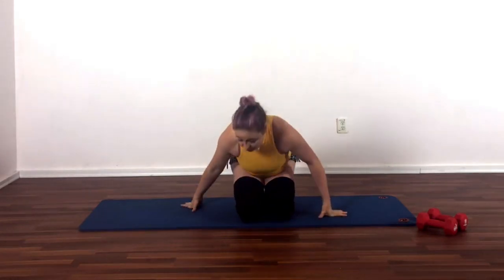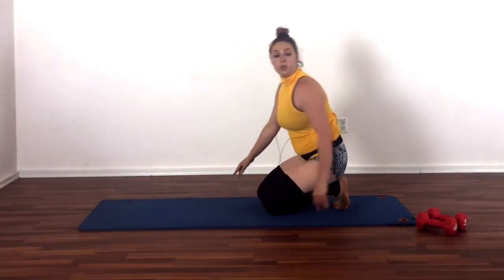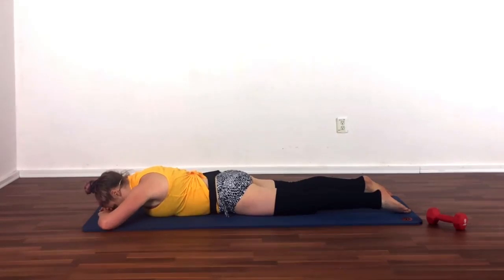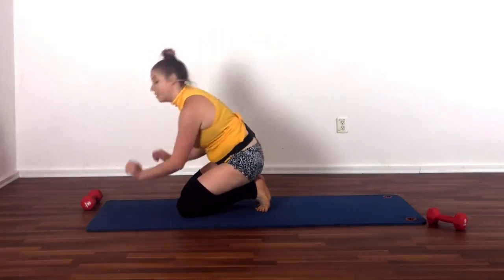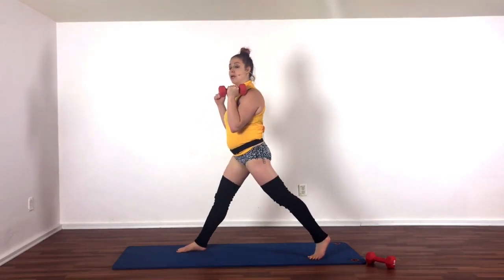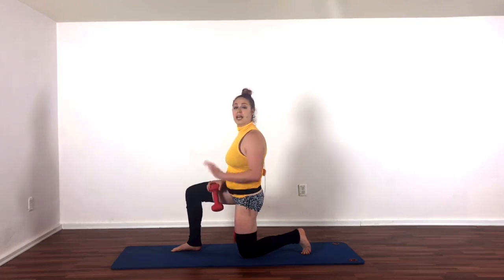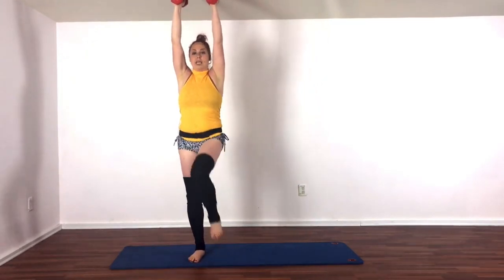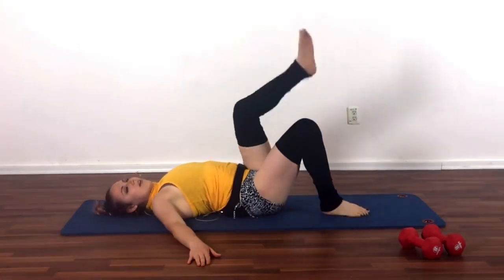30 minute total body at-home workout with dumbbells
If you get a chance to try this full body at-home dumbbell workout, I'd love to get your feedback, which I'll be using to create a better user experience when I work with a videographer to film new content for you.

Once you've tried it, please click this link to fill out the survey feedback form

Complete the survey by Tuesday, June 25th to be eligible to win a $100 gift certificate from kalectic.com, my favorite online fitness clothing store.